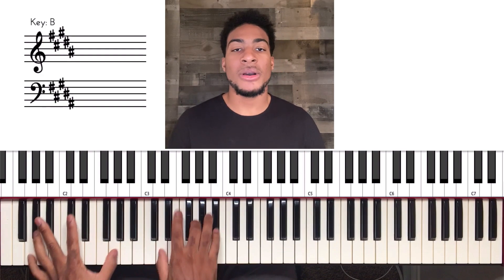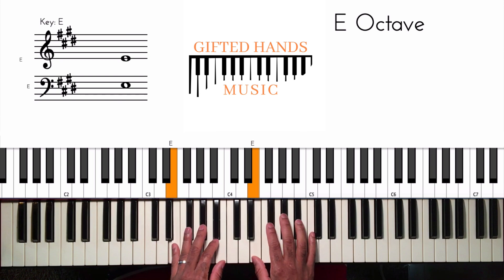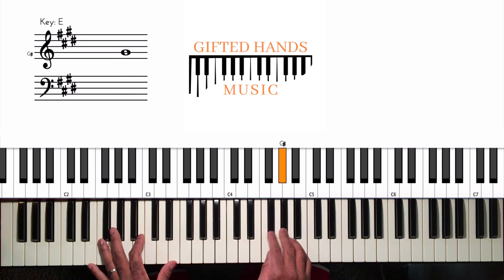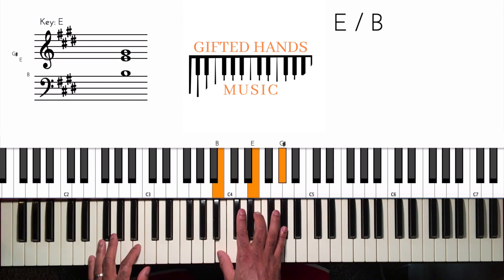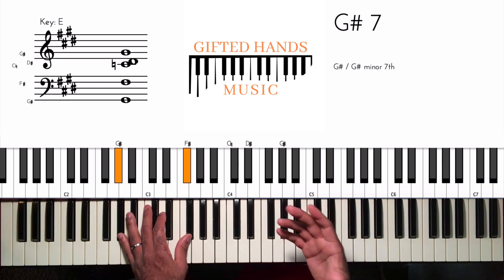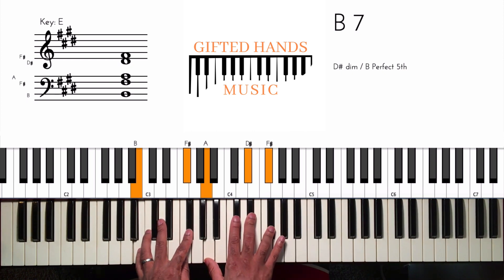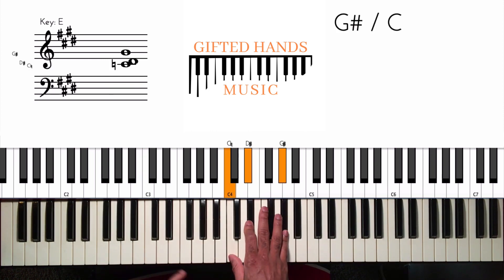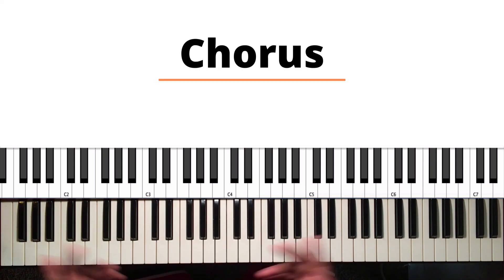I SURRENDER ALL - Piano Reharmonization | Gospel Piano Tutorial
Join Gifted Hands Academy today for access to the full lesson: (Lesson includes midi file and more!)

In today's lesson we are going to be breaking down the popular gospel song 'I Surrender All'.

The first part of the lesson will be covering the basic piano chords and song structure. Part 2 of the lesson, (available exclusively for Gifted Hands Academy Members) will be breaking down the reharmonized version.

The gospel piano reharmonization of this song is great to learn if you want a deeper understanding of gospel piano chords, passing chords, and more!

Click the link above for more information!

Watch my FREE Gospel Keys Workshop and learn how to take your gospel
🎹  playing from Basic ➡️  Advanced in 3 Simple Steps:

Watch my FREE Neo Soul Essentials Workshop to learn how artist like Robert Glasper, Moonchild and others create that Neo Soul sound on 🎹 :